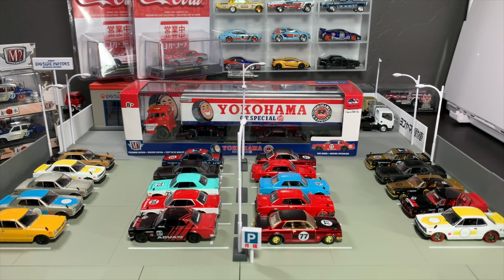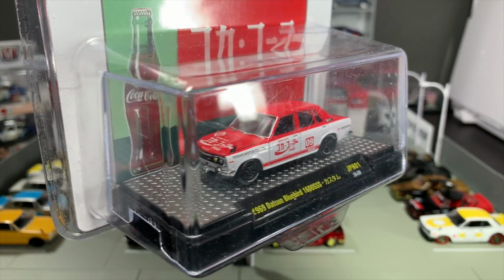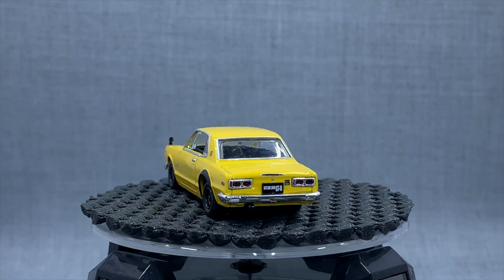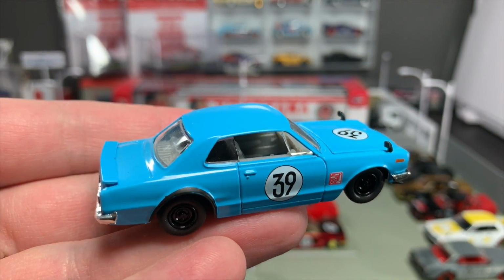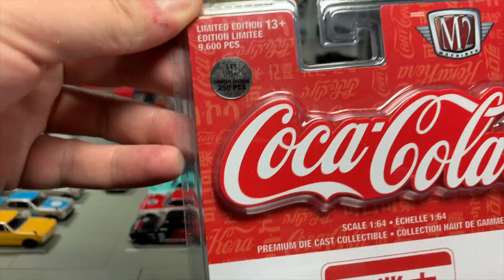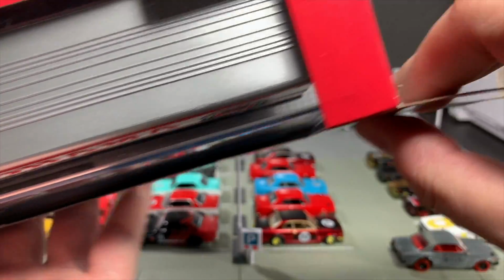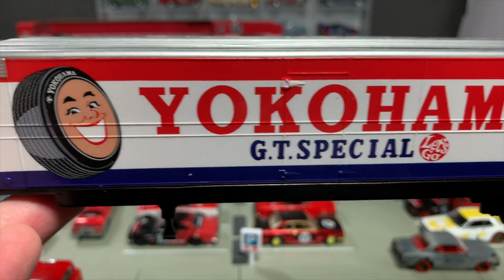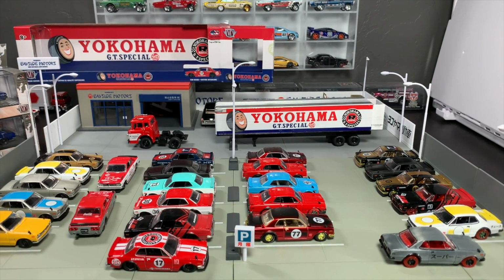Lamley Showcase: Building an M2 Machines Nissan Skyline Collection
M2 Machines has been prolific in releasing their JDM castings.  One I am pursuing completely is the Nissan Skyline GT-R.  With the fantastic new Yokohama Hauler out, it is time to update my progress.  Enjoy!